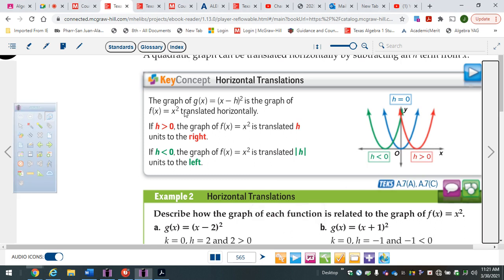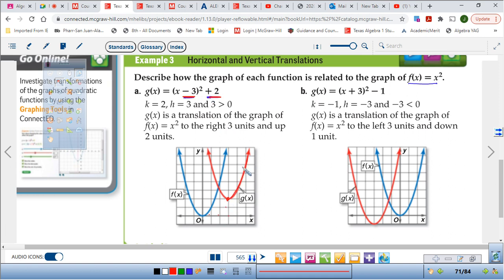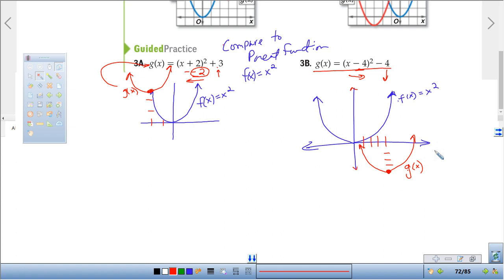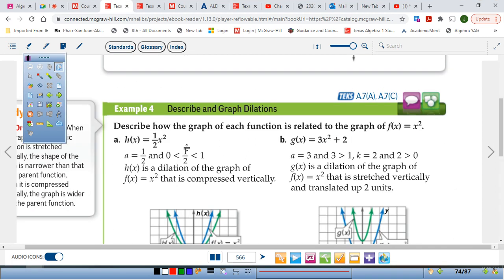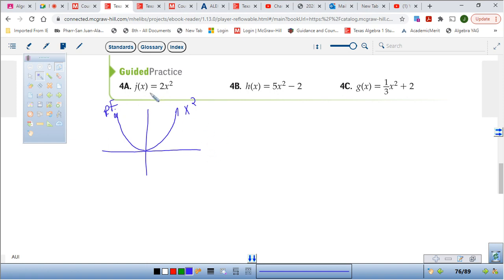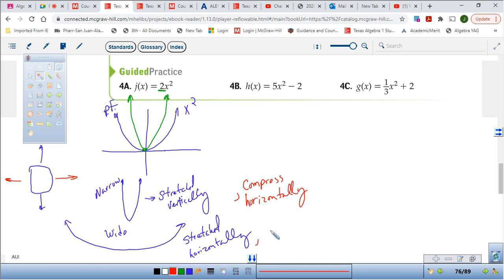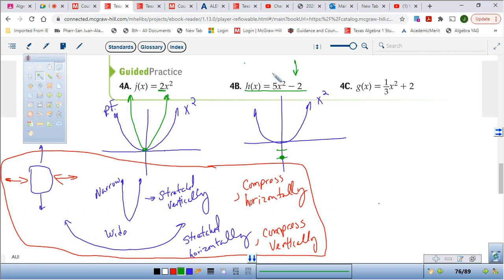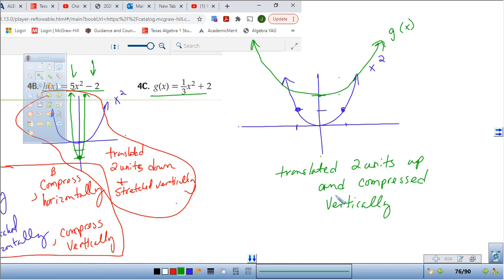9-3 Part 2 Algebra